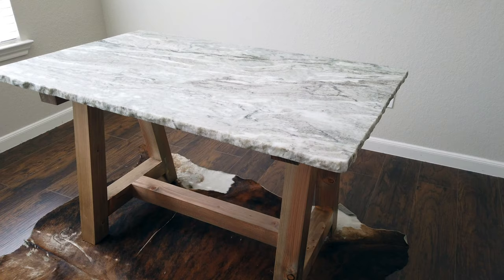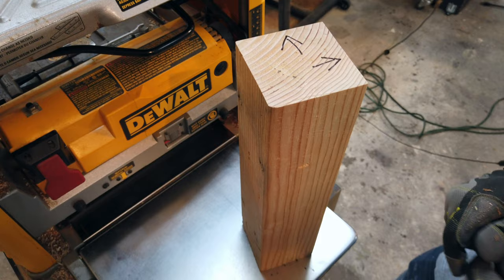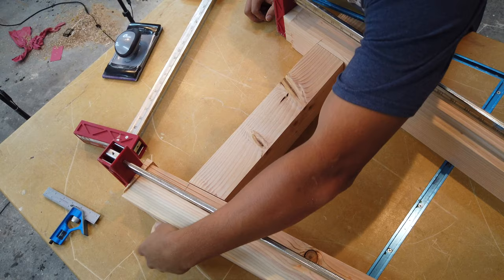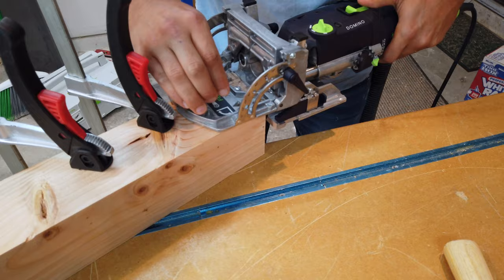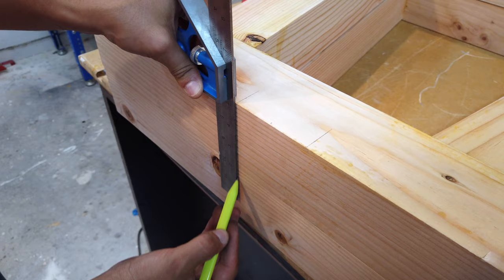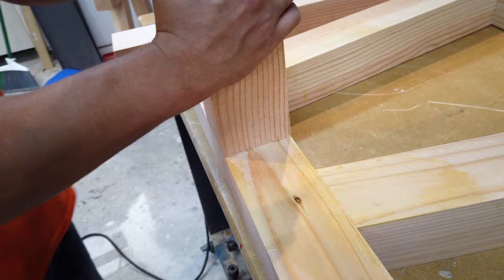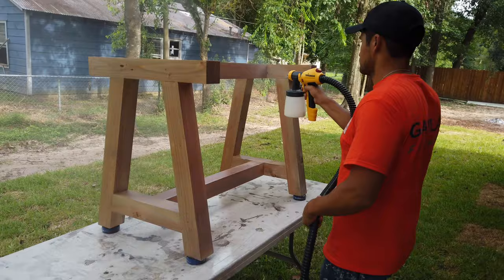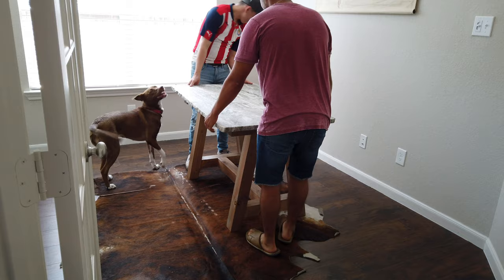"Gavilan" Truss Beam Desk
How to build a Truss Beam Desk using only 4x4 Douglas fir Posts!

Castor Woodworks
Gavilan Finishing

Products used:
Digital Angle Finder
Domino Joiner DF 500

Video/Audio:
DJI Osmo Pocket
Blue Snowball iCE